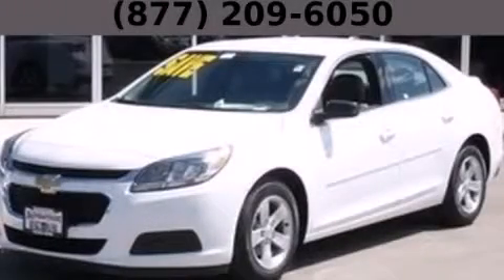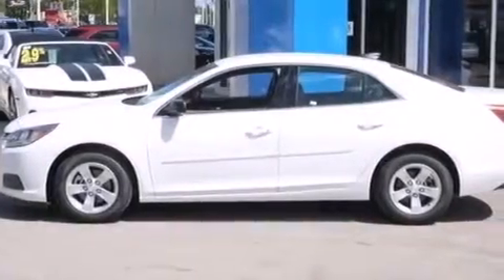2015 Chevrolet Malibu Chicago IL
Year : 2015
 Make : Chevrolet
 Model : Malibu
 Engine : Ecotec 2.5L DOHC 4-Cyl DI Engine
 Trans . : Automatic
 Exterior : White
 Miles : 10

 2015 Chevrolet Malibu Hodgkins IL